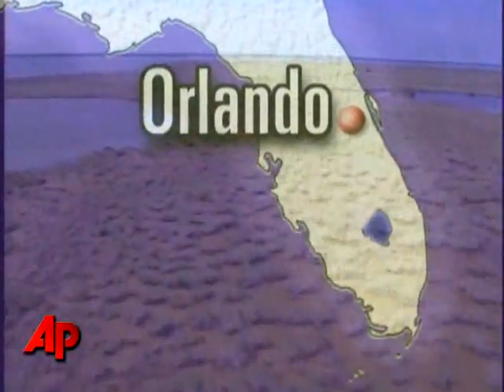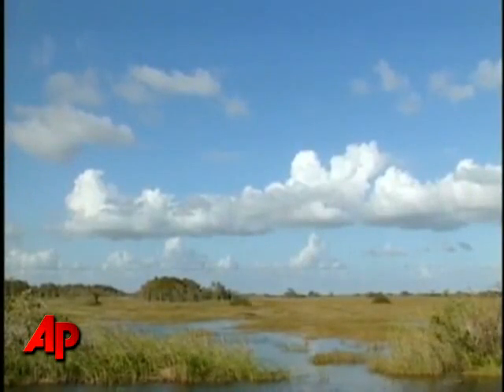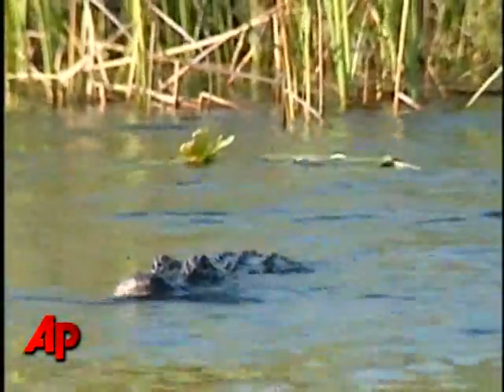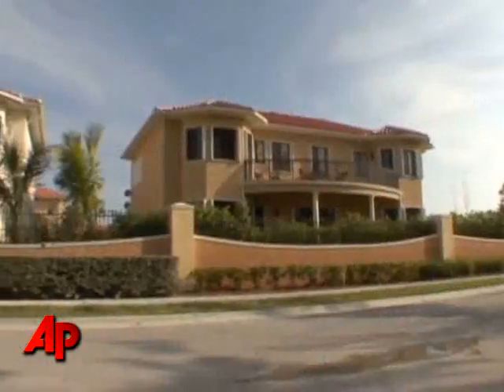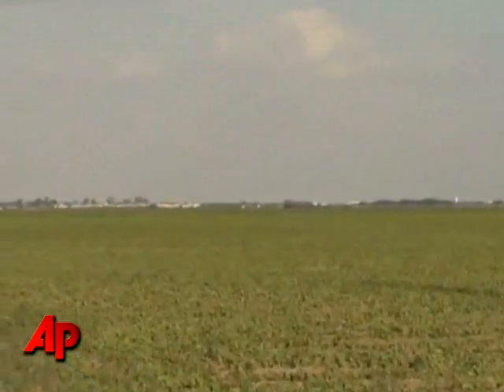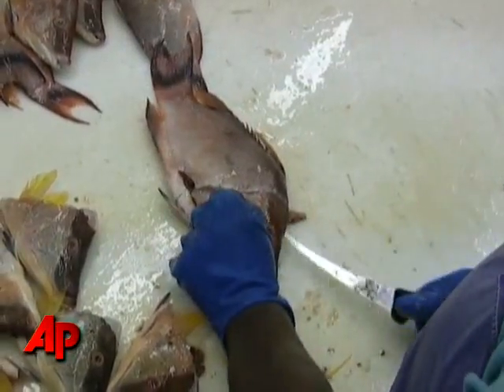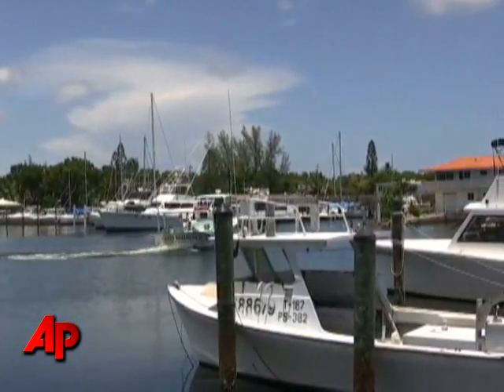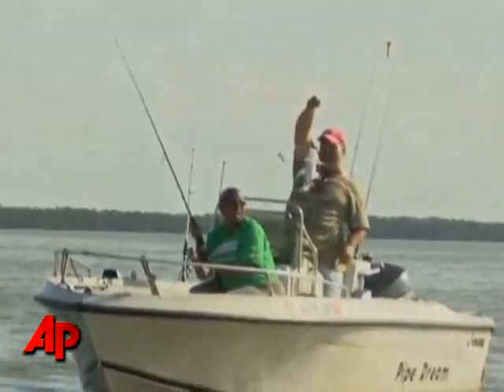Video Essay: Florida Bay Facing Collapse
As Everglades restoration slows to a crawl, Florida Bay, at the state's southern tip, is feeling the pinch. Miles of canals aimed at draining the swamp for development and farms are depriving the bay of much-needed freshwater. (Aug. 5)